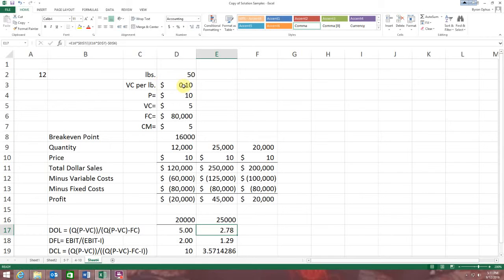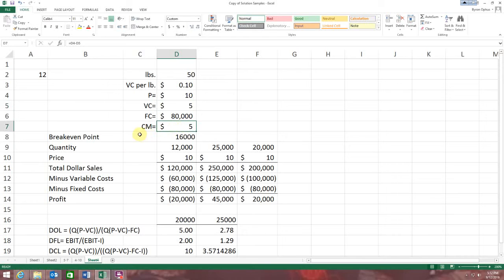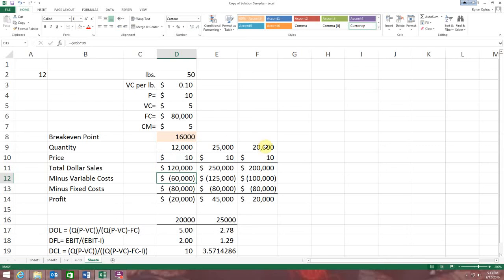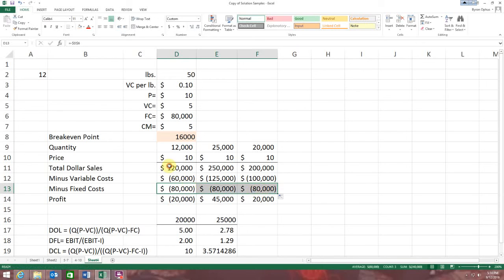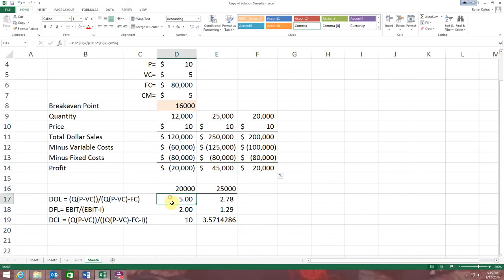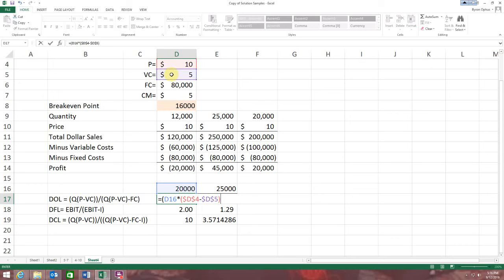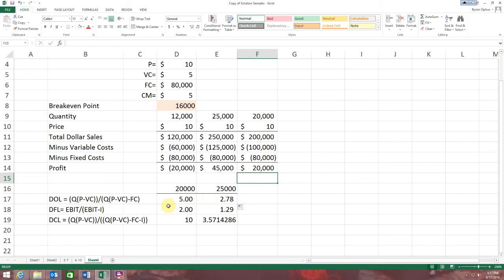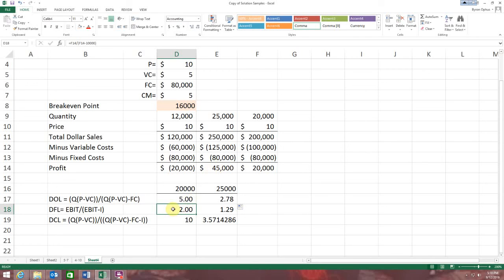BFIN 322 5-13